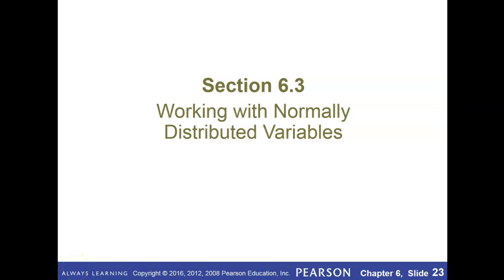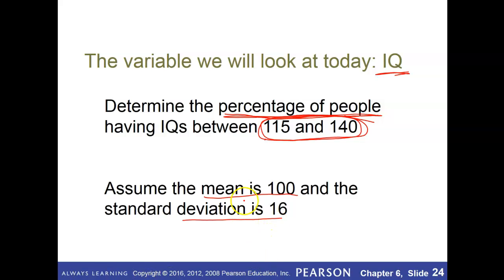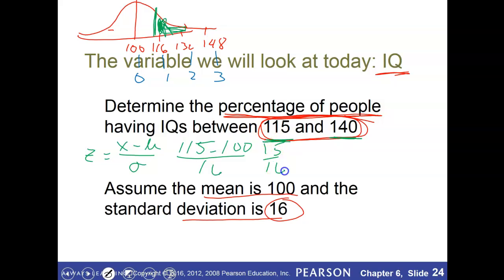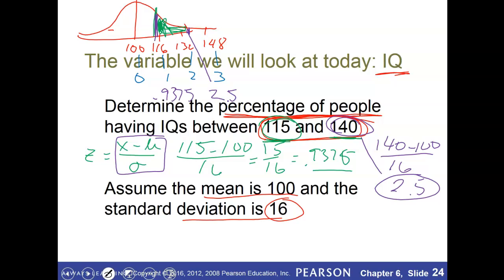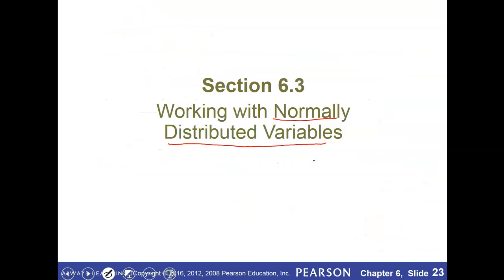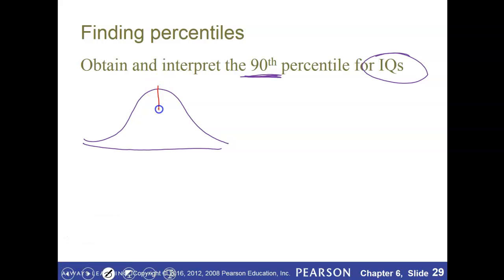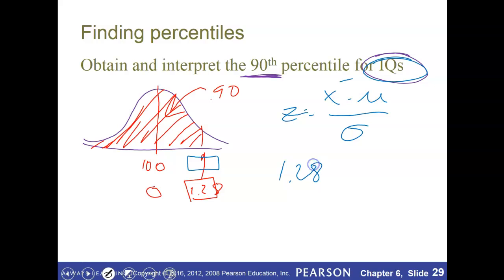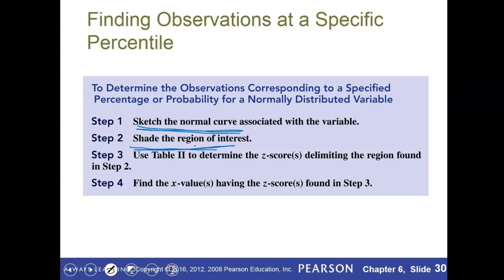ASGT 6.3 Normally dist Variables